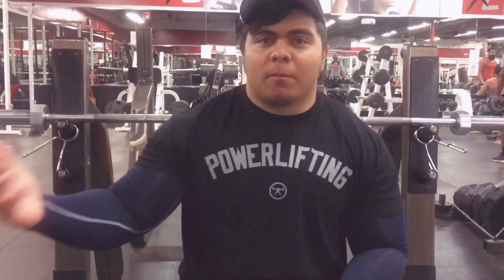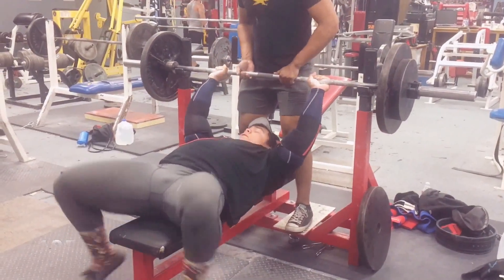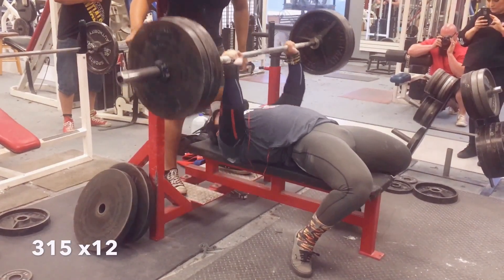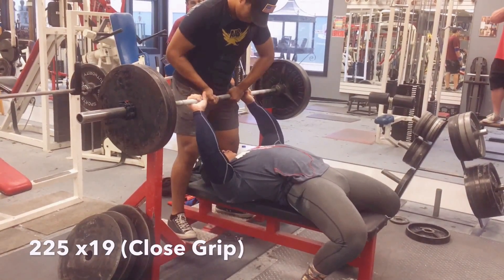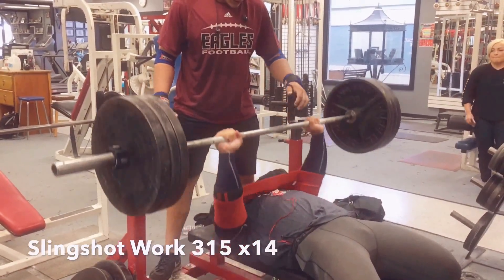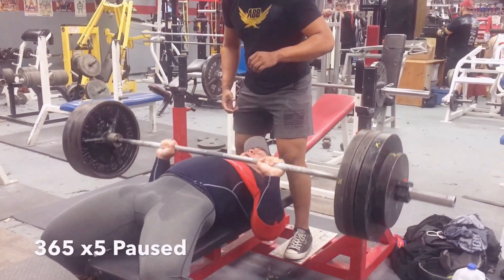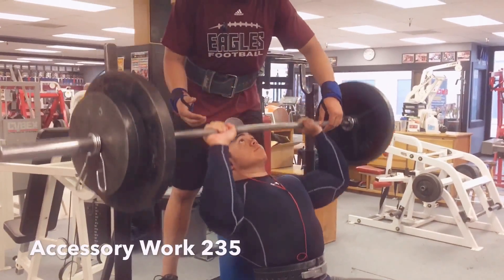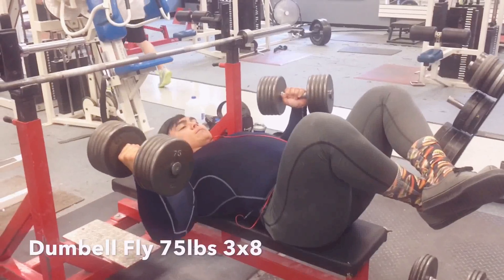Catch-A-Lift Fundraiser | Max Reps 315 & 225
Catch-A-Lift Fundraiser for Wounded US veterans

If your interested in having any of your future training or competitions photographed please contact my awesome photographer Joe Giannetti with the information below.

Follow him on Instagram @bigjoestraining with photographingstrength